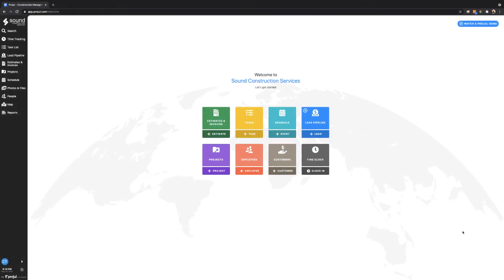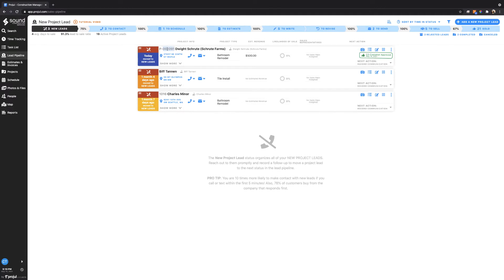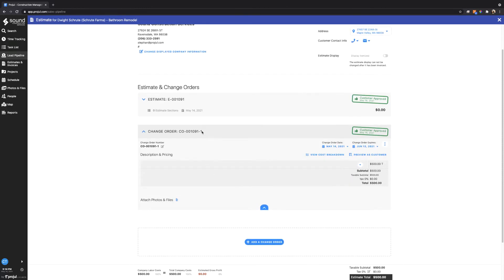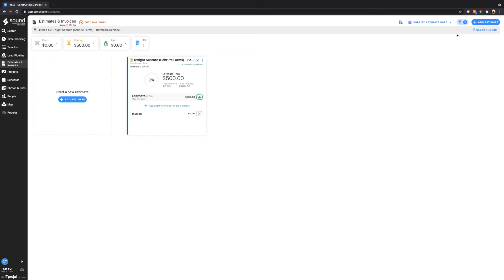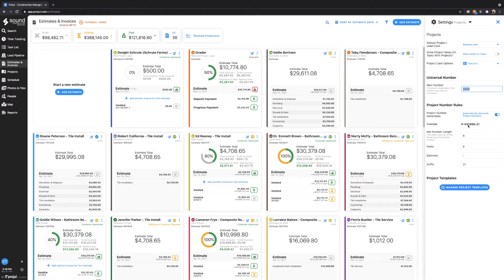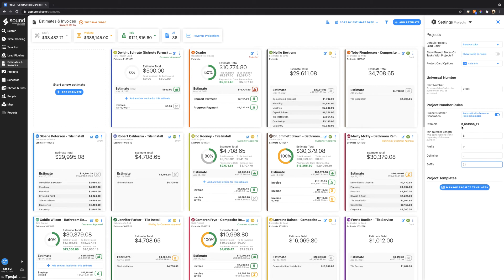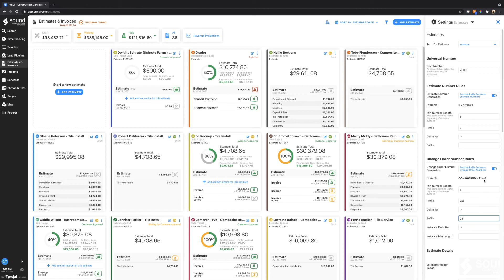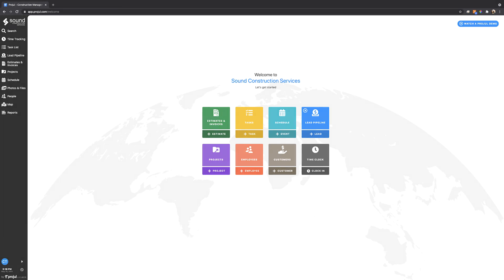Projul Project Management - Project Numbering System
This is a video describing a new Project Numbering feature that helps manage documents and project details with ease!